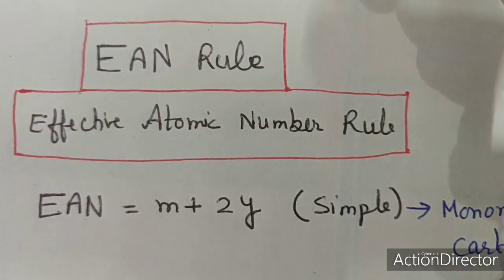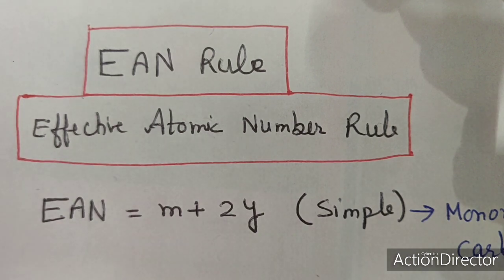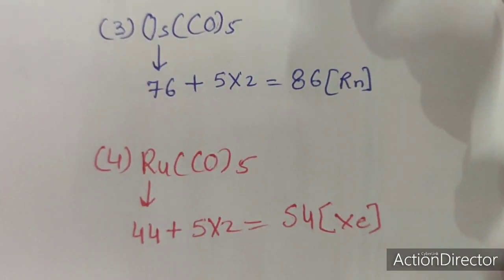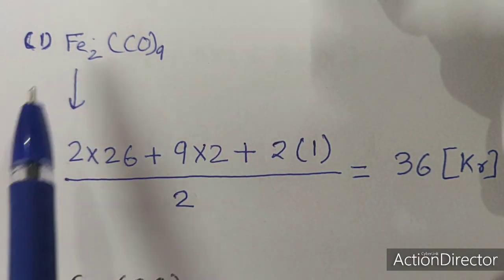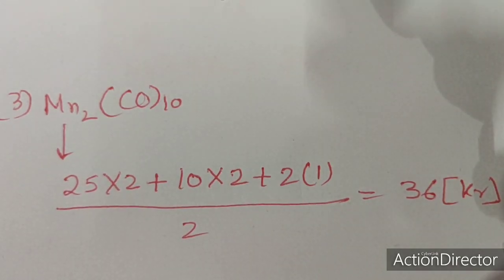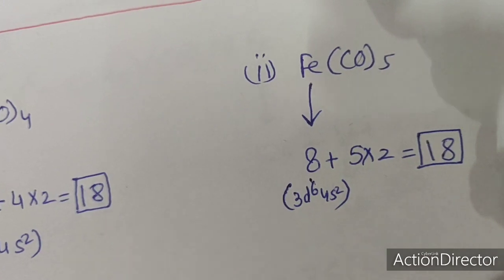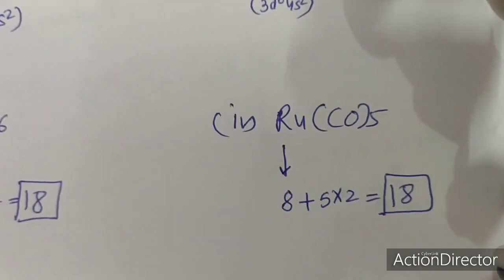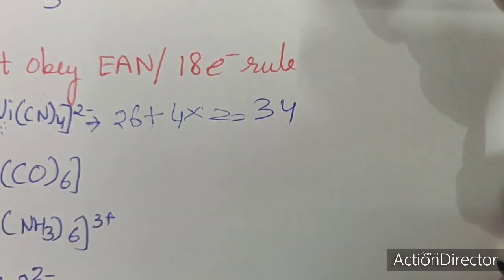Metal Pi Complexes, Metal carbonyls Part 5, EAN and 18 Electron Rule by Dr Geeta Tewari